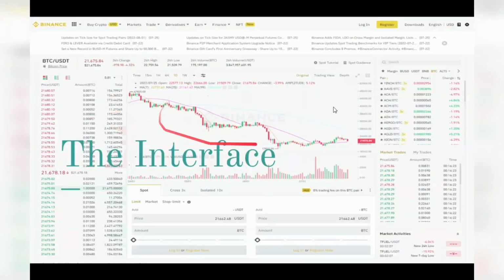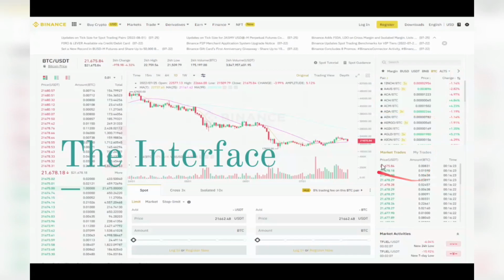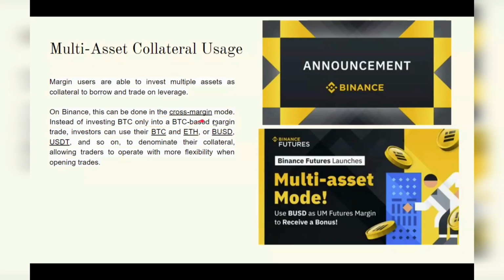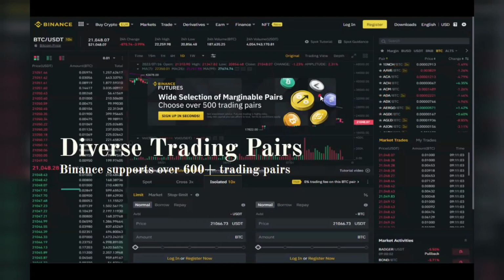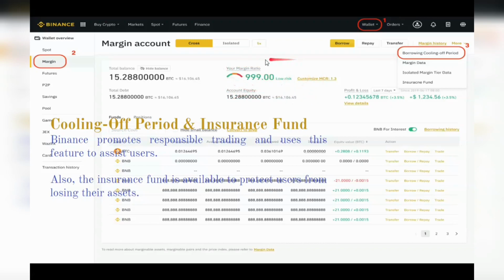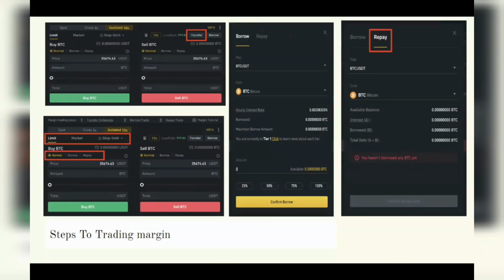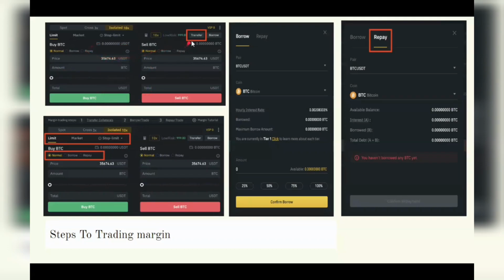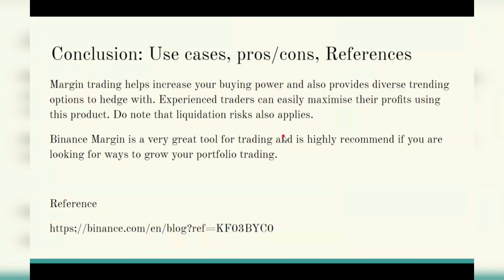Why Trade Binance Margin Pros & Cons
With margin trading, you can enter the market with a bigger position, which means bigger gains on successful trades as compared to using just your existing funds. Assuming that your margin trade is successful, high leverage ratios can help you maximize your returns.

Multi-Assets Mode is a new trading feature that allows users to trade various crypto futures contracts using USDT or BUSD as collateral. Before this mode was available, traders were required to trade in a single-asset mode, forcing them to allocate significant portions of their portfolios into a specific stablecoin (USDT).

Reference Articles